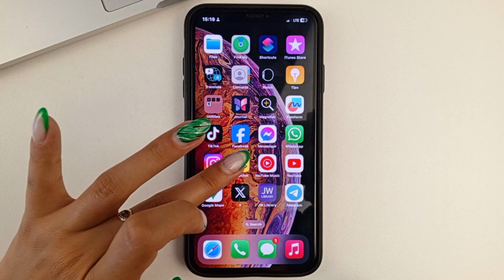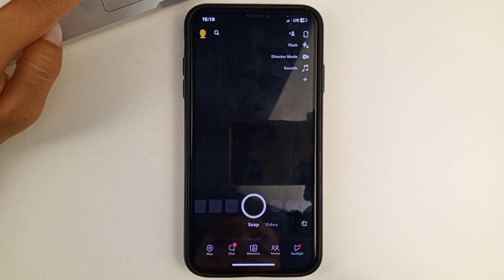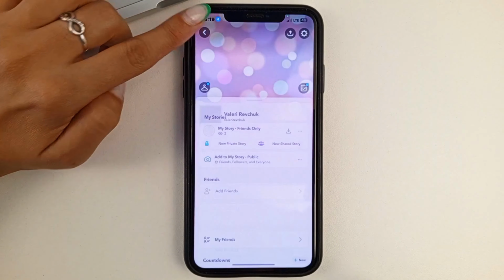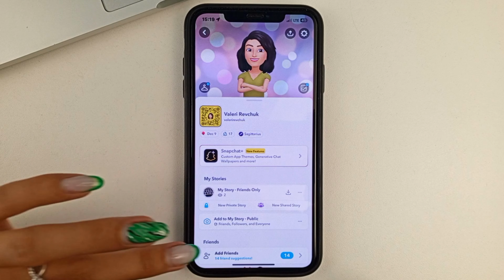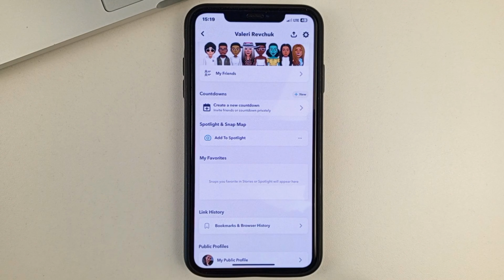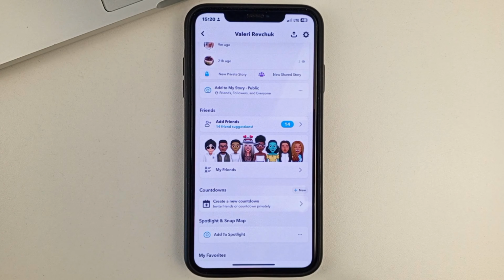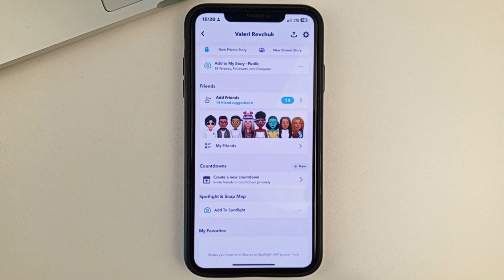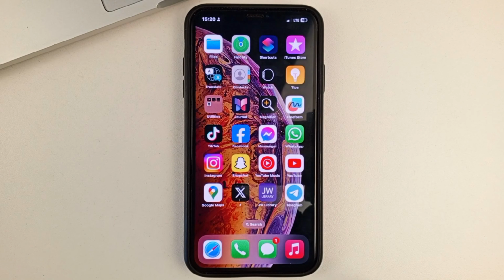How To Delete A Spotlight On Snapchat - Full Guide